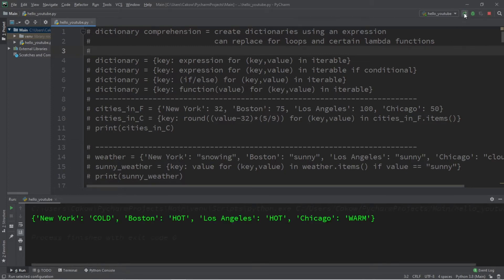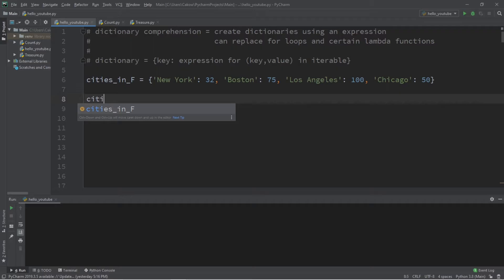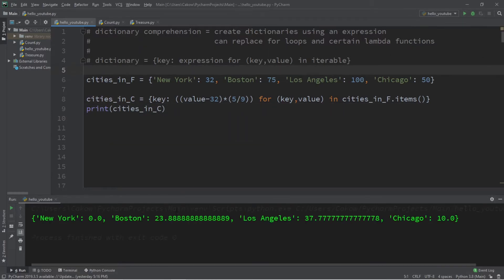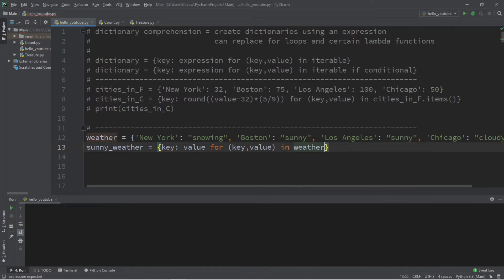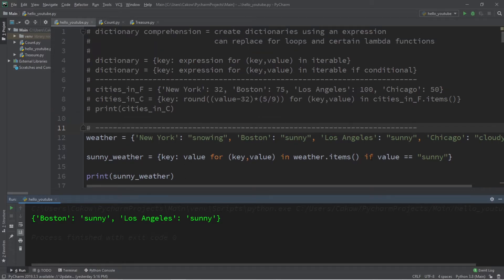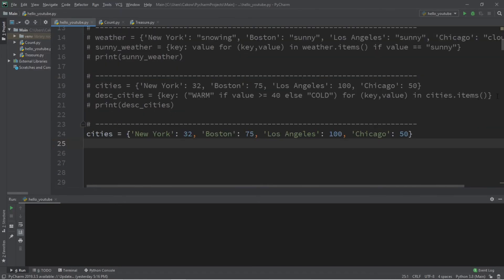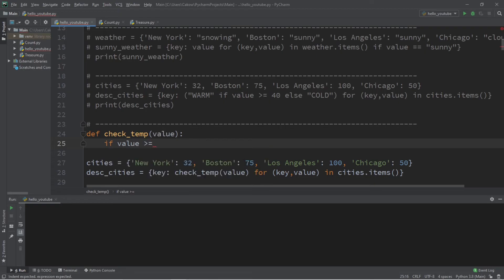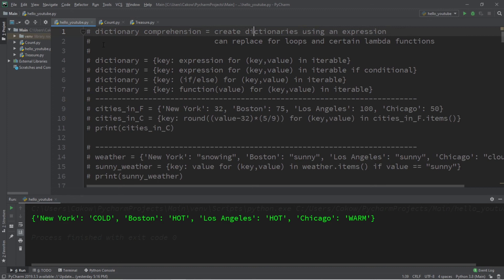Python dictionary comprehension 🕮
Python dictionary comprehension tutorial example explained

# dictionary comprehension = create dictionaries using an expression
#                            can replace for loops and certain lambda functions
# dictionary = {key: expression for (key,value) in iterable}
# dictionary = {key: expression for (key,value) in iterable if conditional}
# dictionary = {key: (if/else) for (key,value) in iterable}
# dictionary = {key: function(value) for (key,value) in iterable}
cities_in_F = {'New York': 32, 'Boston': 75, 'Los Angeles': 100, 'Chicago': 50}
cities_in_C = {key: round((value-32)*(5/9)) for (key,value) in cities_in_F.items()}
print(cities_in_C)

# weather = {'New York': "snowing", 'Boston': "sunny", 'Los Angeles': "sunny", 'Chicago': "cloudy"}
# sunny_weather = {key: value for (key,value) in weather.items() if value == "sunny"}
# print(sunny_weather)